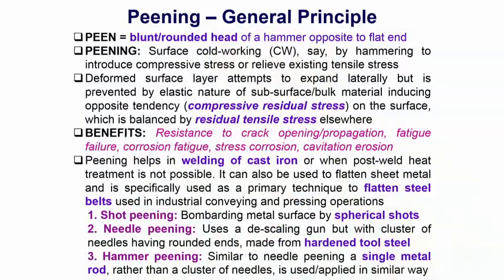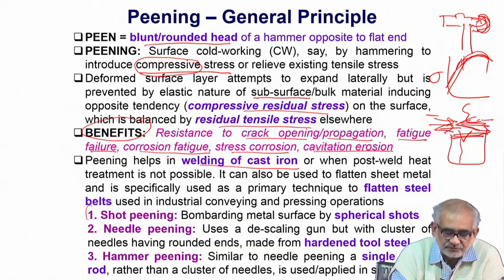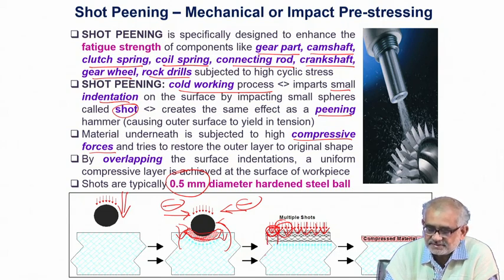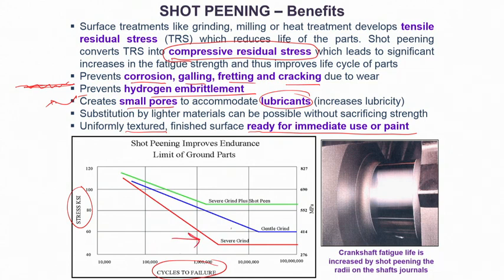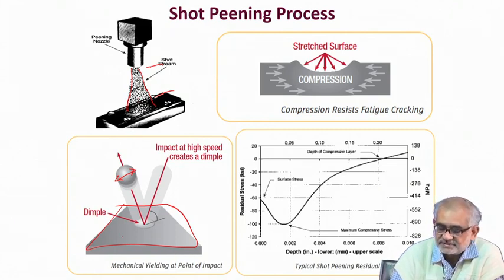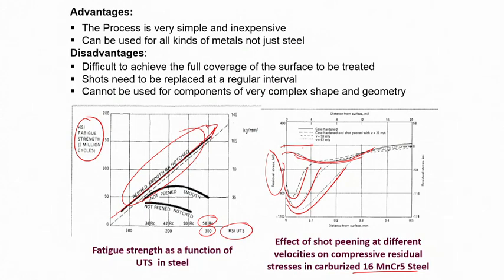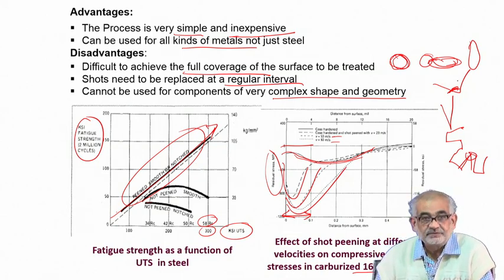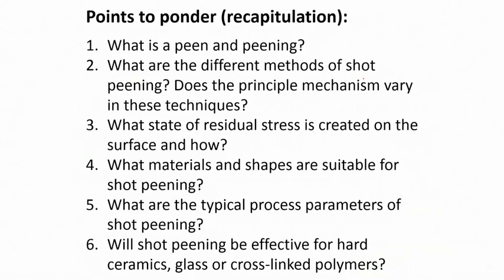Lecture 22 : Shot Peening